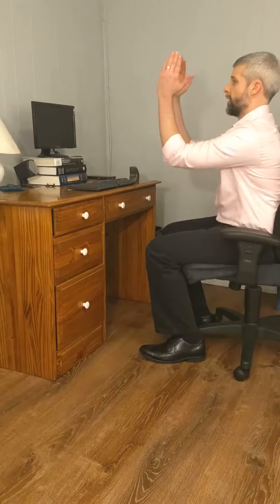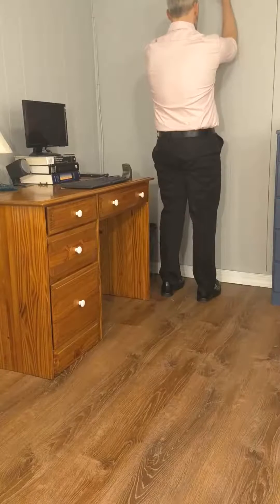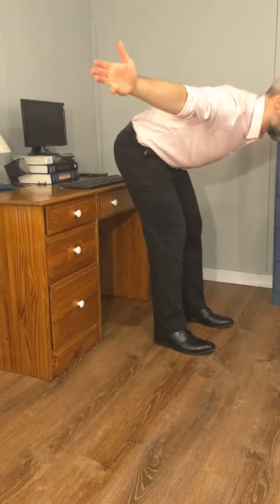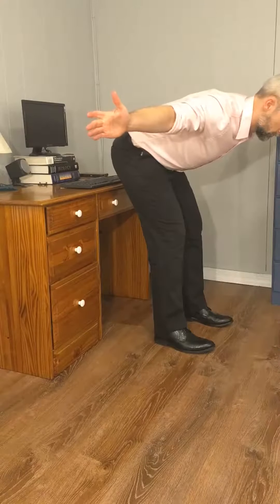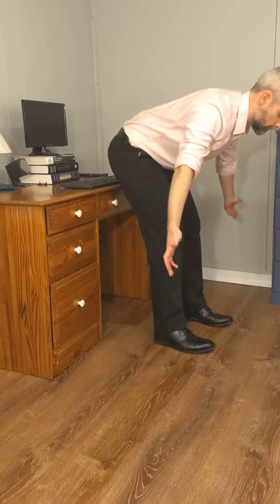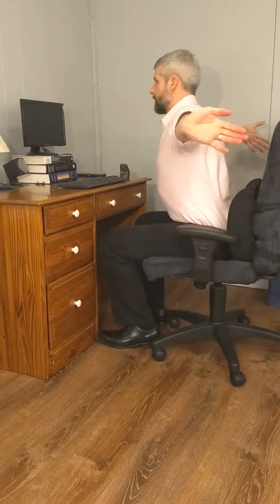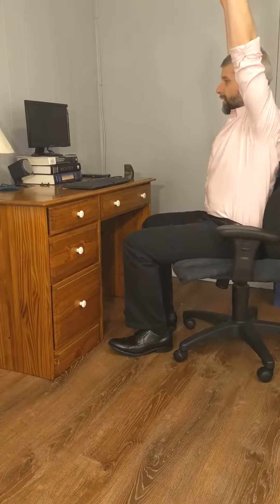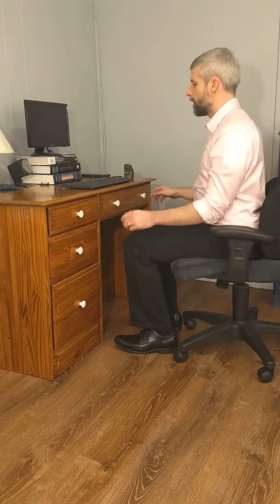Ergonomic Movement Break Series: Upper Body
5 minute sequence to loosen your upper body.  You may borrow pieces of this, or expand upon it to suit your needs!  For more about us and our clinical/corporate services